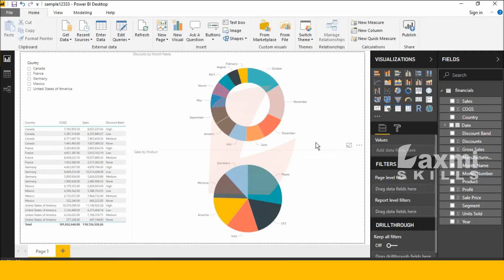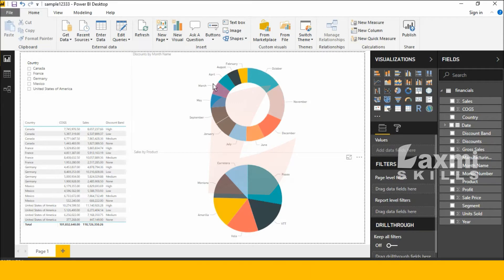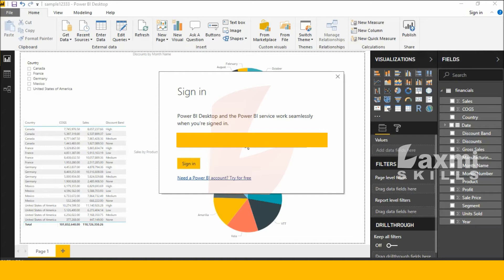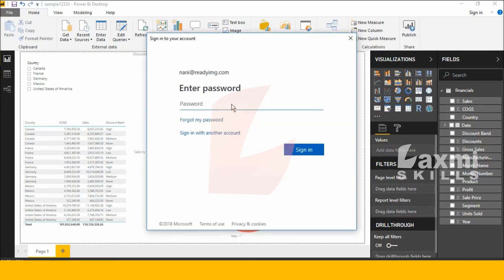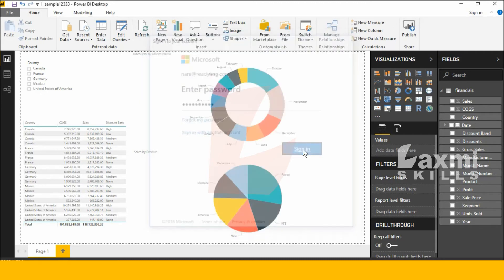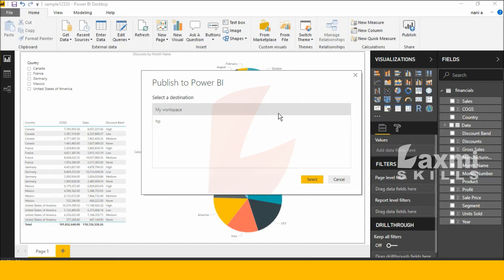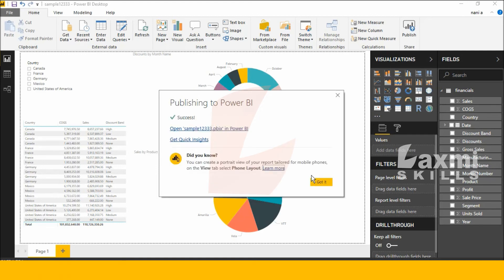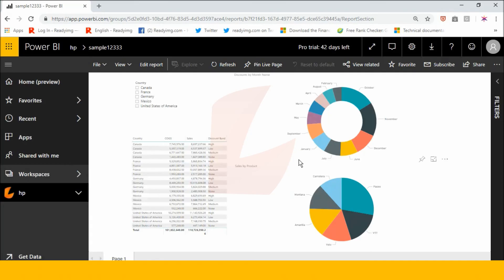how to publish power bi desktop reports in services || Publish Power BI Report to Services